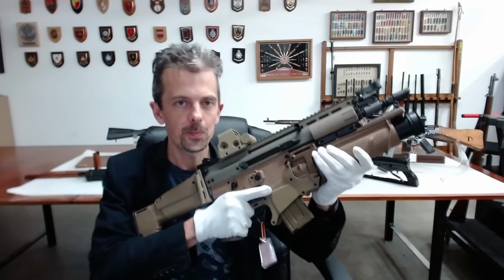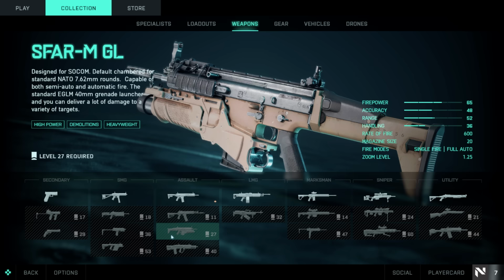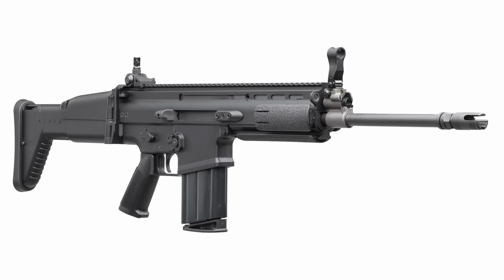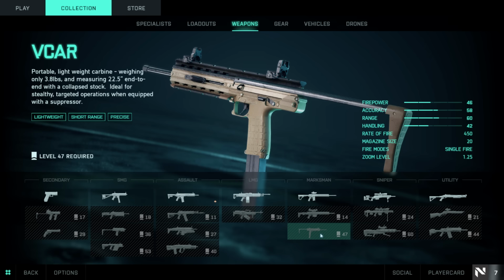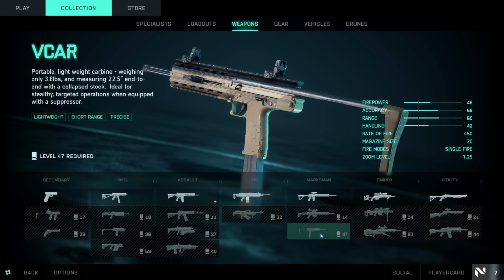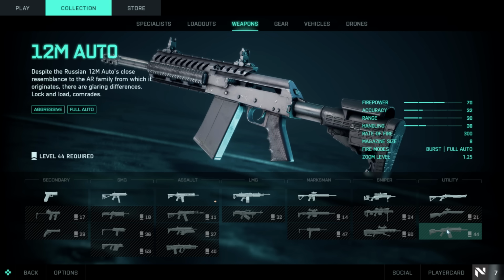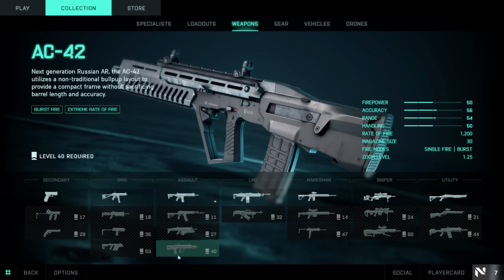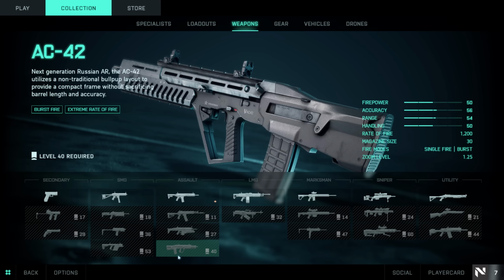Firearms Expert Reacts To Battlefield 2042’s Guns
Jonathan Ferguson, a weapons expert and Keeper of Firearms & Artillery at the Royal Armouries, breaks down the weaponry of Battlefield 2042, including the FN SCAR assault rifle, the PP-19 Bizon and a Marlin Model 1895.

In the latest video in the Firearm Expert Reacts series, Jonathan Ferguson--a weapons expert and Keeper of Firearms & Artillery at the Royal Armouries--breaks down the guns of Battlefield 2042 and compares them to their real-life counterparts.